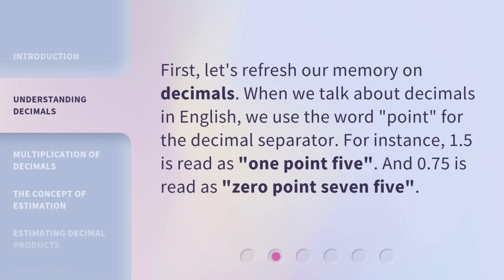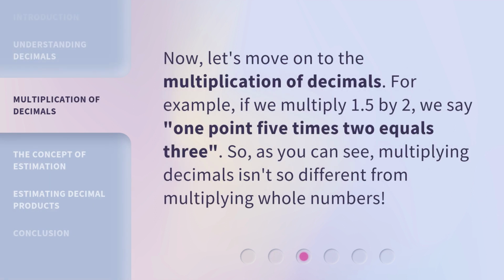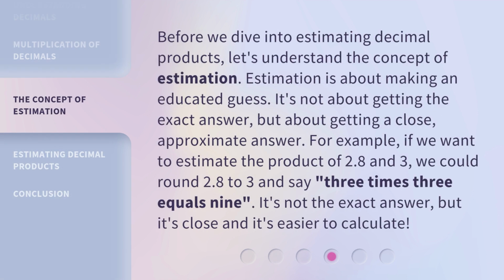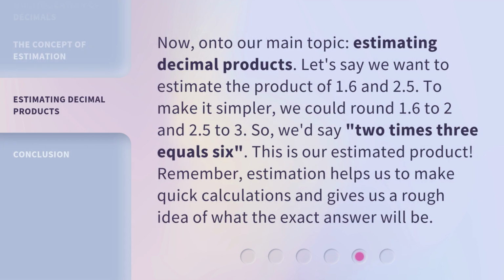Easy Peasy Decimal Estimation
Easy Peasy Decimal Estimation: Boost Your Math Skills! • Learn the art of estimating decimal products in this engaging video. From understanding decimals to multiplication techniques, this tutorial will equip you with the skills to make educated guesses and get close to the right answers. Boost your math skills and gain confidence in both English and mathematics!

00:00 • Introduction - Easy Peasy Decimal Estimation
00:35 • Understanding Decimals
01:00 • Multiplication of Decimals
01:23 • The Concept of Estimation
01:58 • Estimating Decimal Products